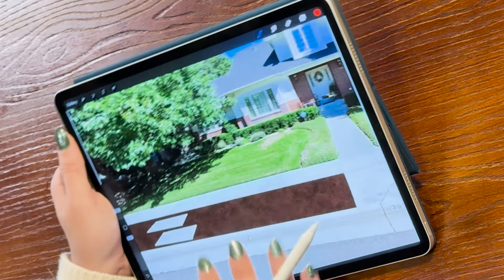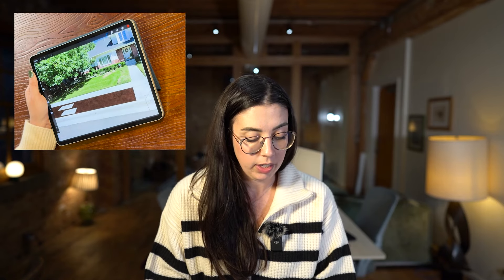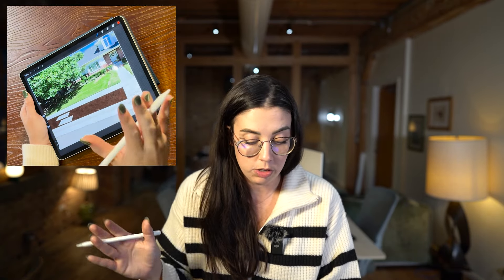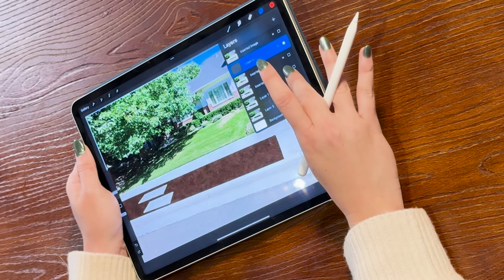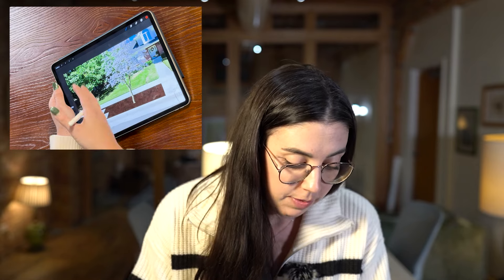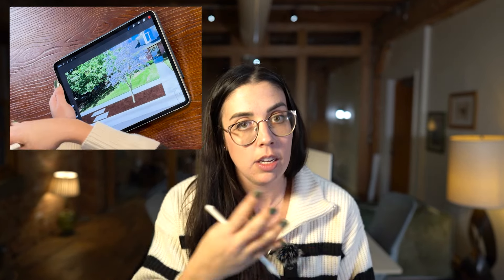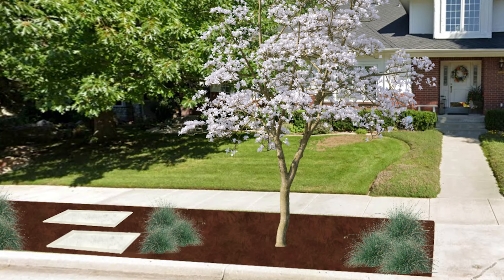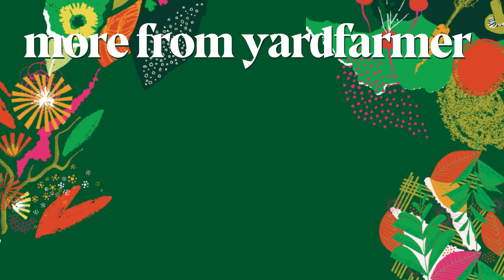Rip Your Strip Part 3! Simple Tips for Optimal Plant Selection!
This is part 3 in our series on how to take advantage of local rebate programs in areas impacted by arid climates and drought. We're focusing largely on the Rocky Mountain region of the United States, since that is where we operate, but these ideas can be applied to most areas in the US, especially if you are trying to cut down on your landscaping water consumption!

In this video we will cover how to prepare your park strip for planting success!

Curious about YardFarmer's services, or interested in our free resources?

0:00 Intro
0:36 Starting from Ground Zero
1:22 Defining Flows of Traffic
2:04 Trees & Resources
3:11 Grasses & Limitations
4:30 Flowering Perennials
5:36 Ground Cover
6:10 100% Coverage
7:00 Choosing Natives and Eco Regions
7:32 East Coast
8:26 Midwest & Rocky Mountains
8:59 West Coast
9:08 Conclusion